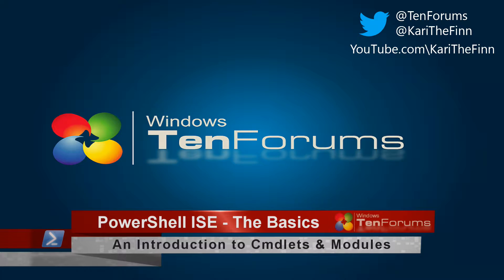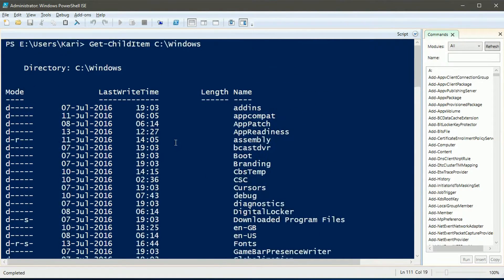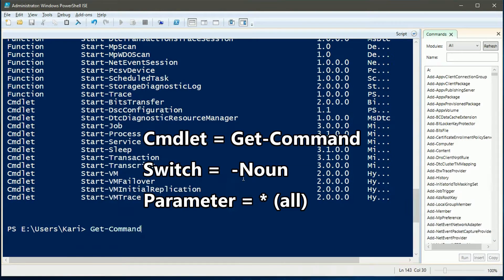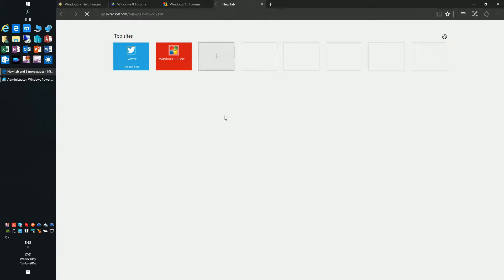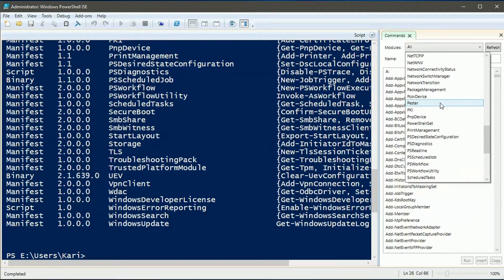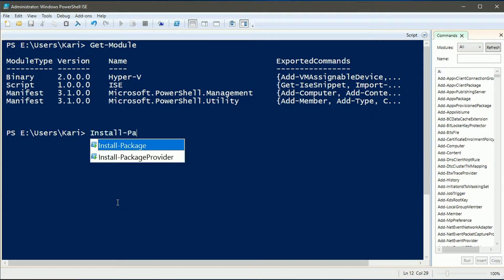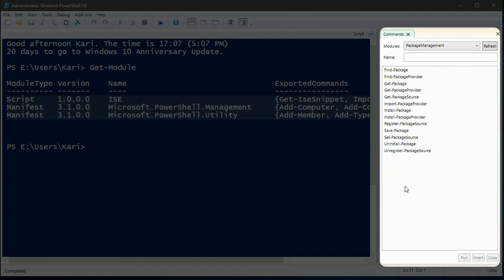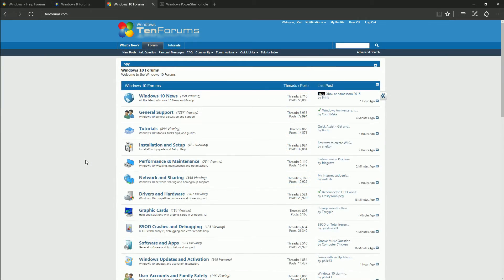PowerShell ISE - The Basics: An Introduction to Cmdlets and Modules